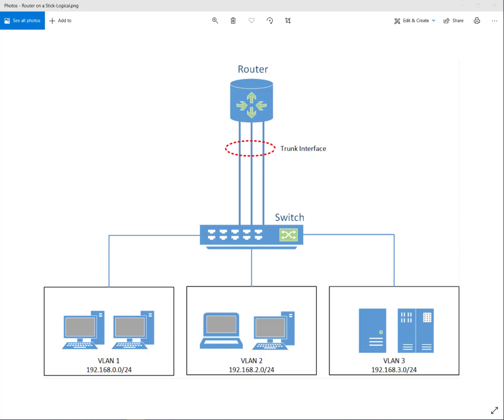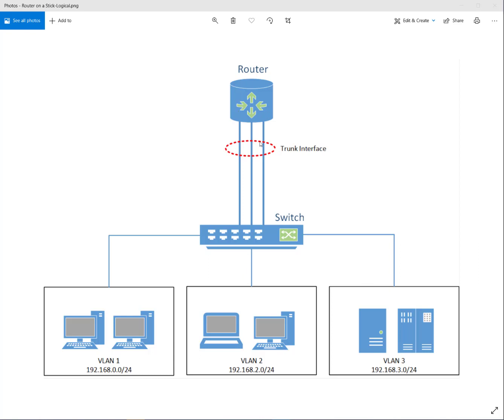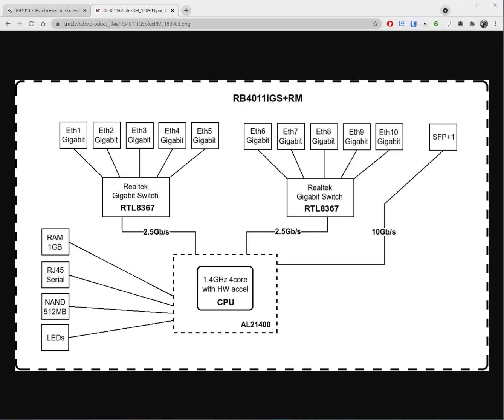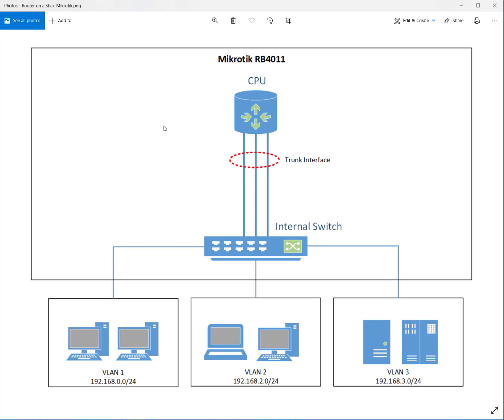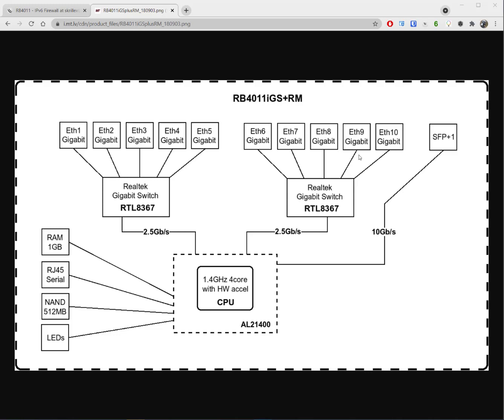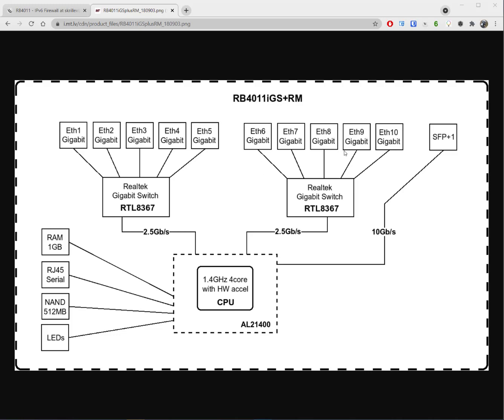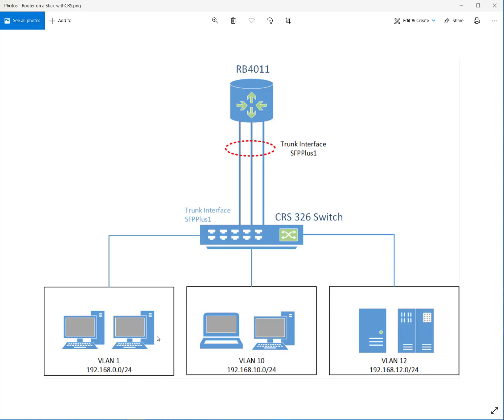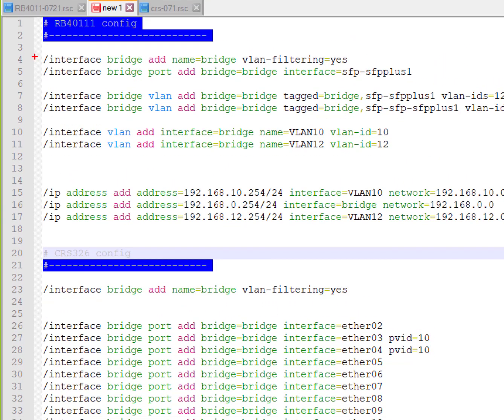Mikrotik Router on a stick overview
Someone asked me recently about configuring a Mikrotik router as a "router on a stick", where one interface is used to route between multiple VLANs on a separate ethernet switch.  This is perfectly doable of course, but did you know that most Mikrotik routers (excluding their carrier grade gear) are actually "Router on a Stick" internally?  This video explains that and also how a basic router on a stick configuration is made.

If you would like to know more about how to configure VLANs on the various types of Mikrotik devices, here's a good video that shows them all